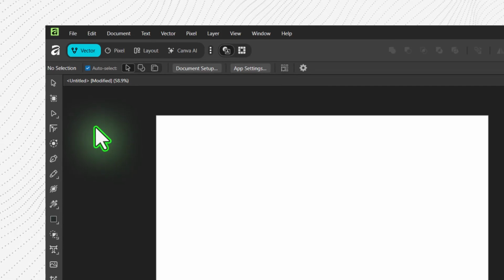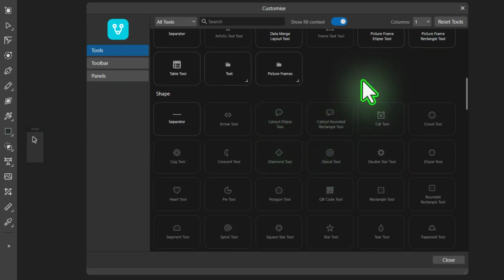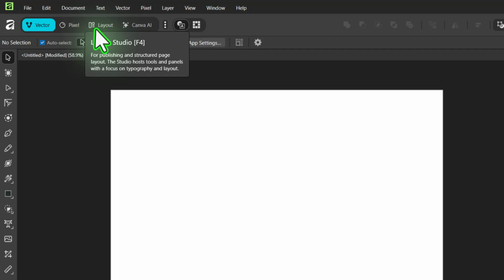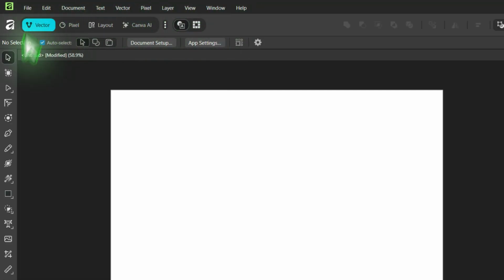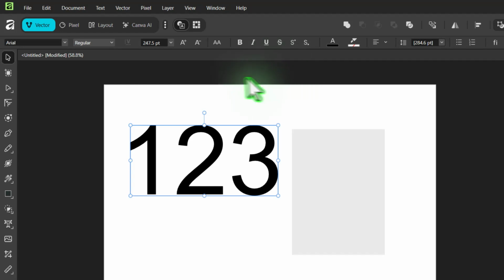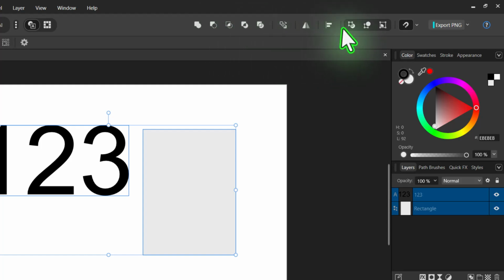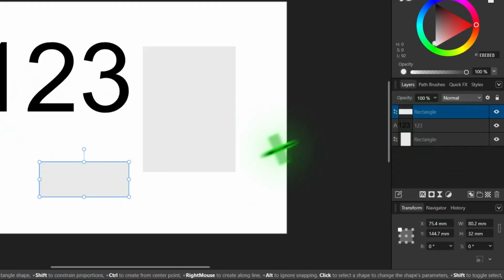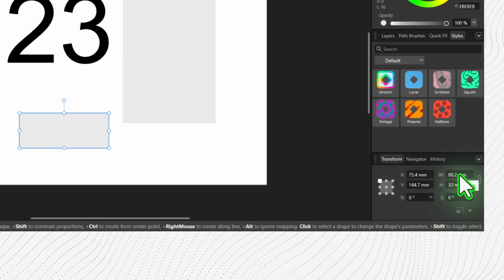How to Use Affinity Studio - User Interface (Step-by-Step Guide for Beginners)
Learn How to Use Affinity Studio — In this beginner-friendly tutorial, we’ll walk you through everything you need to know to start designing like a pro! Whether you’ve just downloaded Affinity Studio or you’ve been struggling to figure out the interface, this step-by-step video will make everything crystal clear.

You’ll learn how to set up your workspace, use essential tools, manage layers, and customize your workflow so you can create stunning designs easily. We’ll also explore secret tips that most beginners miss — the kind that instantly level up your design game.

By the end of this video, you’ll not only understand the basics of Affinity Studio but also feel confident using it for real creative projects. So grab your mouse, open Affinity Studio, and follow along — this is the only guide you’ll ever need to master it.